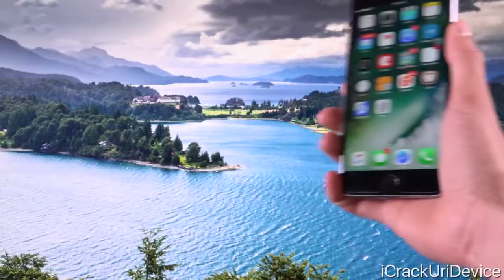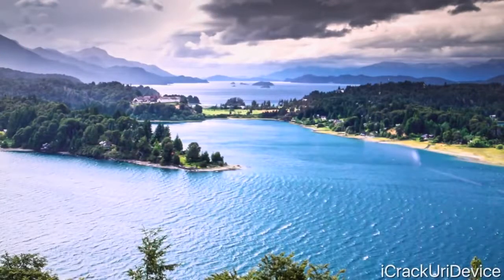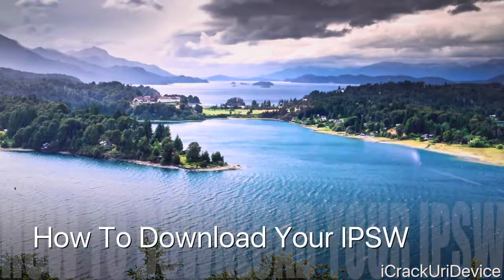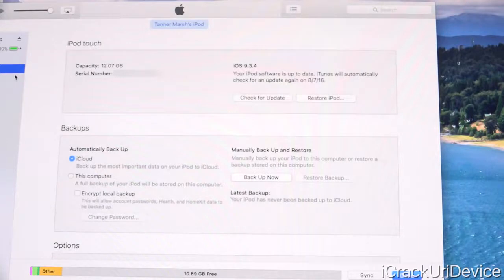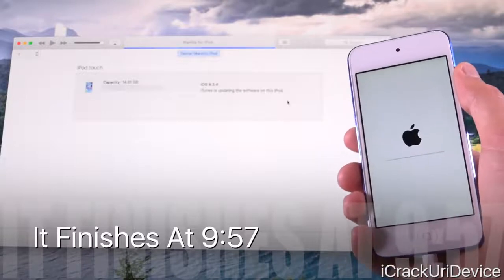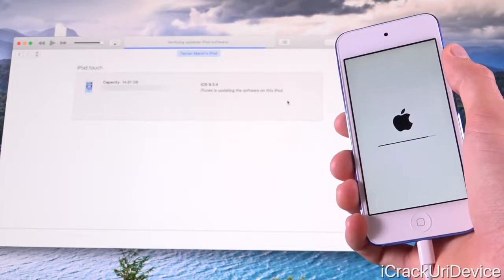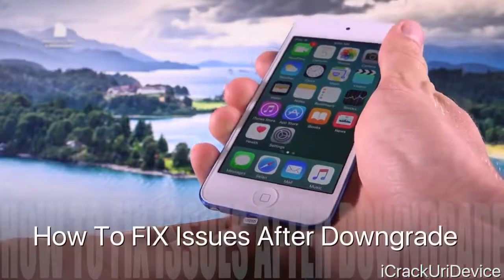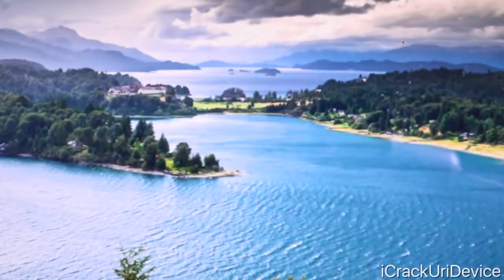Downgrade iOS 9.3.4 to iOS 9.3.3 & Jailbreak Pangu - ANY iPhone, iPad & iPod Touch! (KEEP DATA)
iOS 9.3.4 Downgrade to 9.3.3 Tutorial to Pangu Jailbreak iOS 9.3.3 for iPhone 6S, iPhone 5s, iPad Pro, Mini 4 Plus more.

⬇️ Table of Contents ⬇️

0:05 - Downgrade iOS 9.3.4 to 9.3.3!
0:42 - Why Can't We Backup?
1:13 - IMPORTANT: Signing Warning!
2:30 - View On Desktop Reminder
2:39 - When Will Apple Stop Signing iOS 9.3.4?
3:15 - Incorrect IPSW Reminder
3:31 - Download Links (Above)
3:46 - How To Download Your IPSW
5:06 - iOS 9.3.4 Confirmation
5:33 - Connect & Launch iTunes
5:57 - Shift (Windows) or Option (Mac)
9:57 - Downgrade Complete!
11:02 - iOS 9.3.3 Downgrade Proof
11:39 - How To FIX Issues After Downgrade
13:04 - Now It's Time To Jailbreak!
13:39 - Jailbreak iOS 9.3.3 Links ABOVE